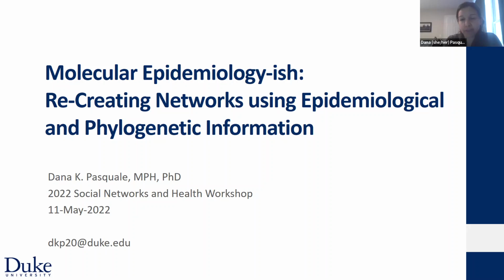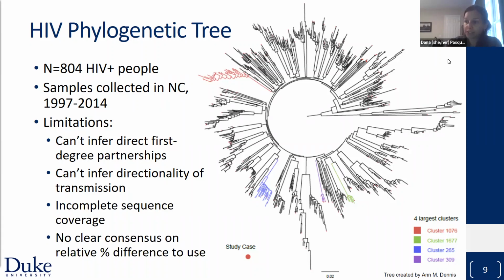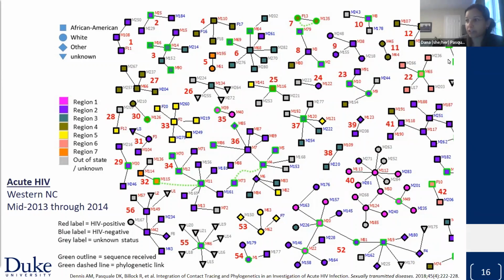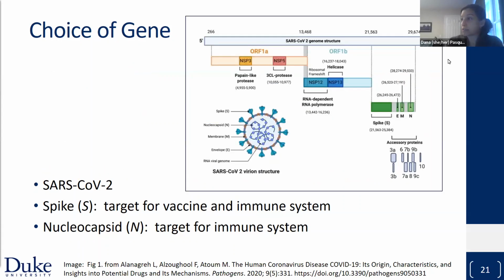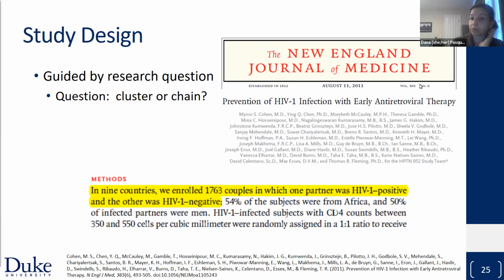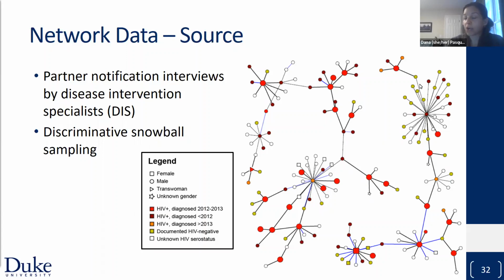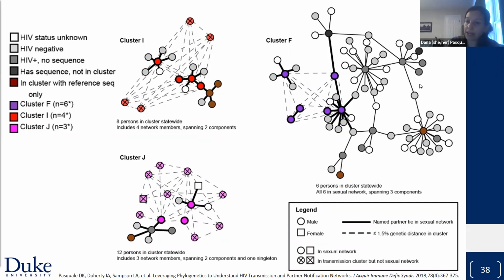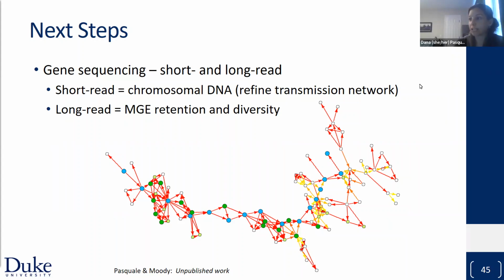Social Networks and Health Workshop 2022: "Molecular Epidemiology-ish"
Social Networks and Health Workshop 2022: Dana K. Pasquale, Assistant Professor in Population Health Sciences, Duke University
"Molecular Epidemiology-ish: Re-creating network using Epidemiological and Phylogenetic Information"